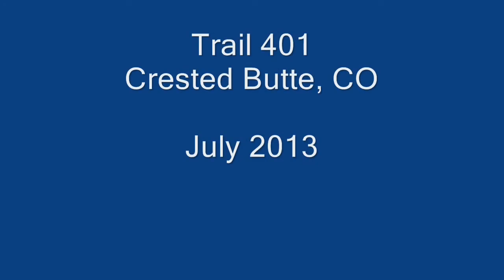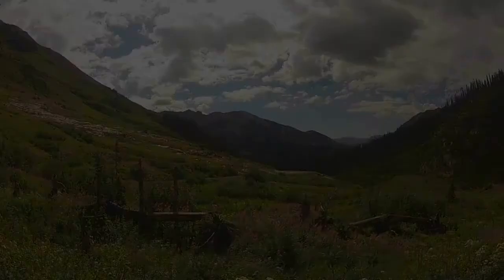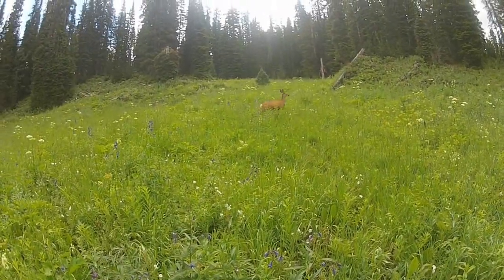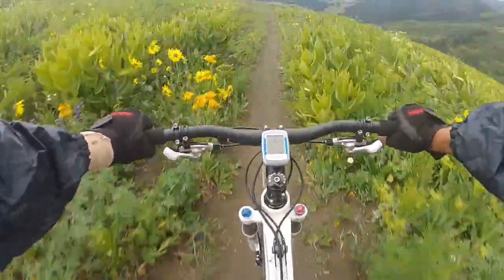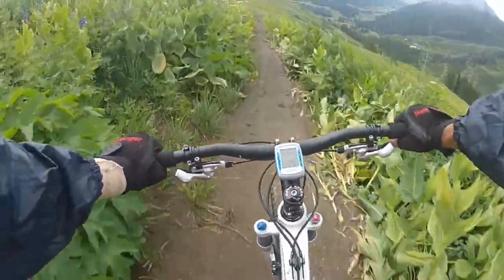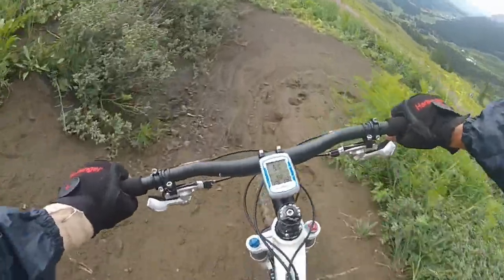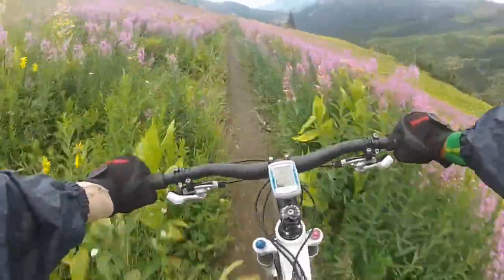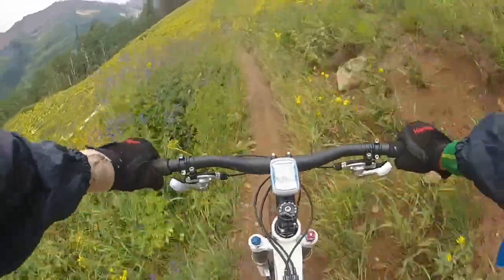Mountain Biking Trail 401, Crested Butte, CO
Trail 401
Crested Butte, CO
July 2013